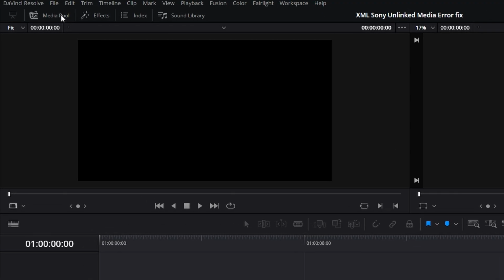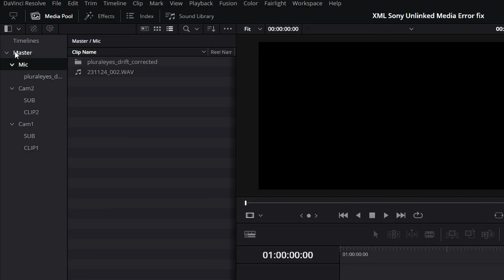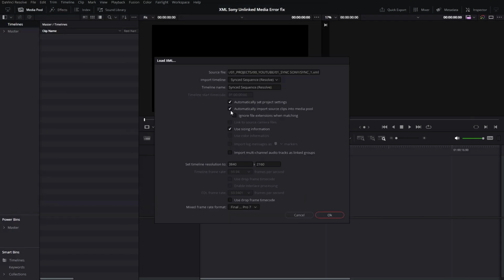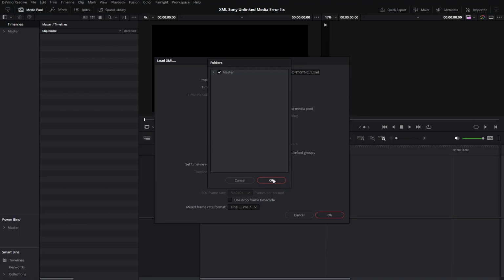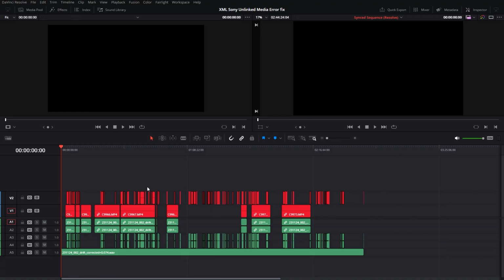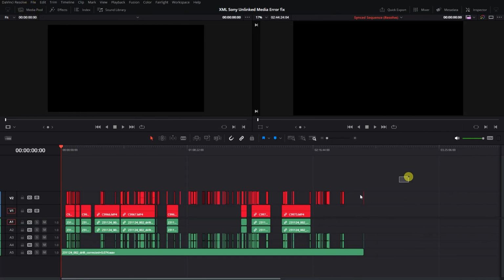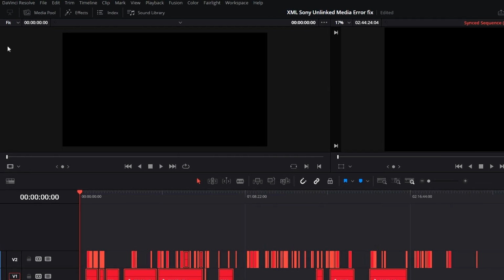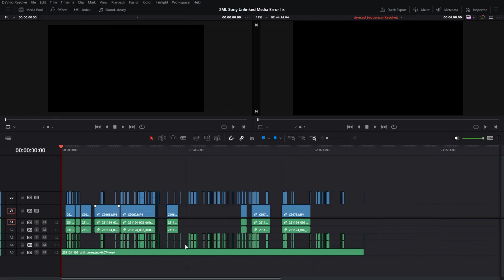DAVINCI RESOLVE | XML SONY FILES OFFLINE PROBLEM FIX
In this video i tell you how to fix this annoying problem "Failed to link because the timecode extents do not match any clip in the media pool"   When you import a timeline from XML with Sony footages

I use Dehancer plugin for colorgrading my photos and videos!